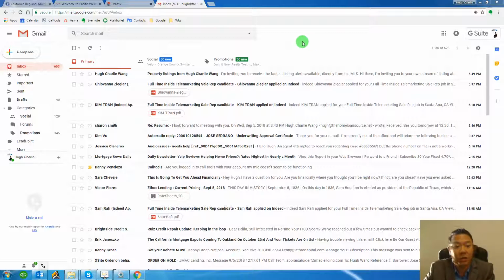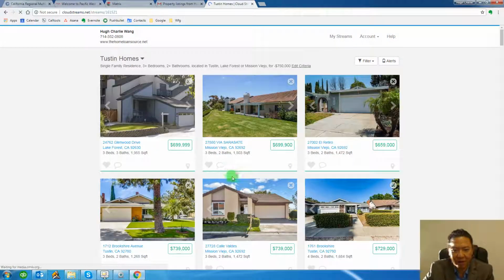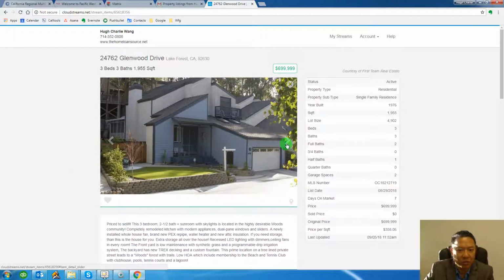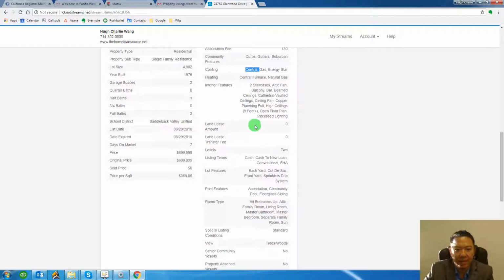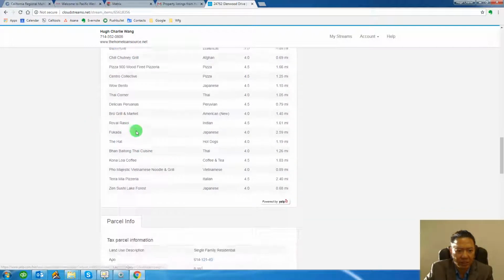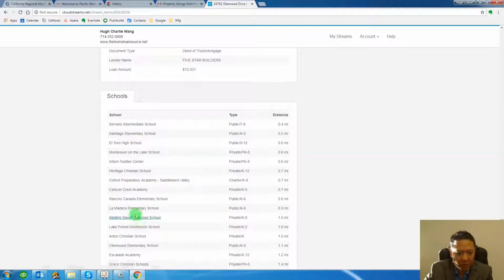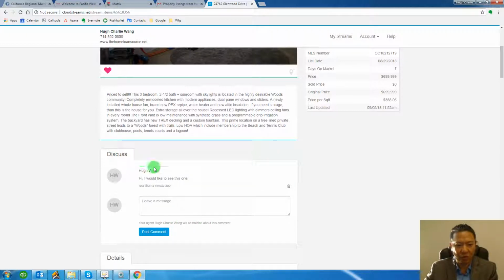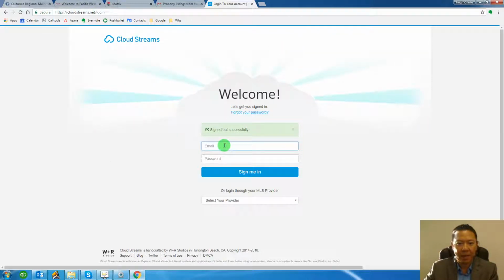How to use the features of Cloudstream Part 2 of 2